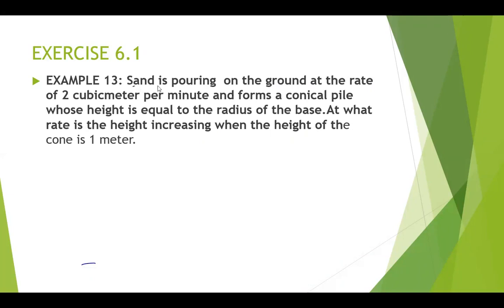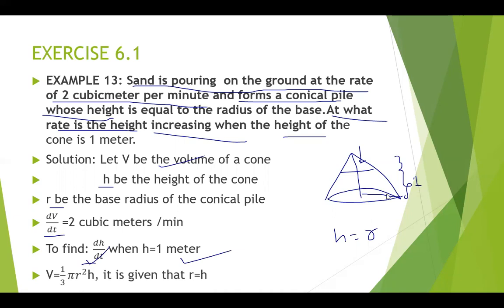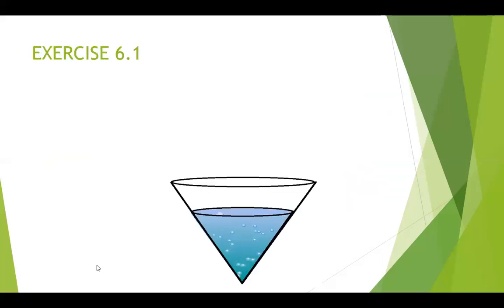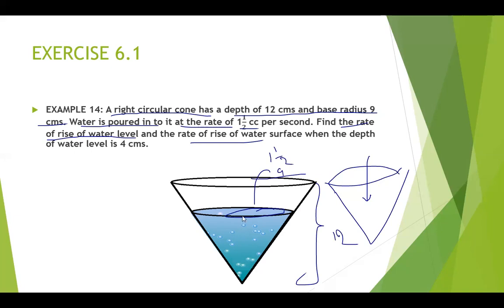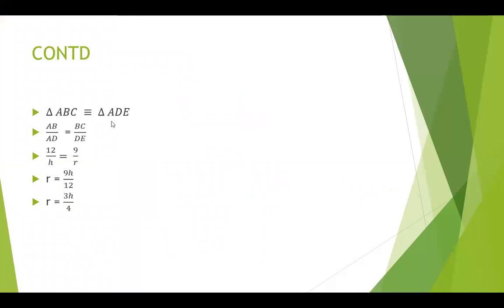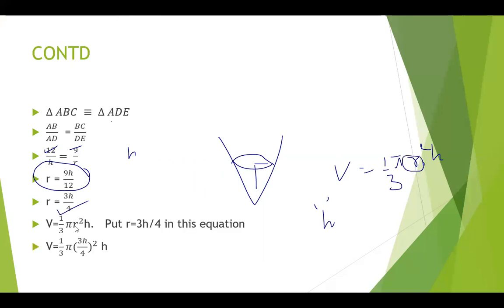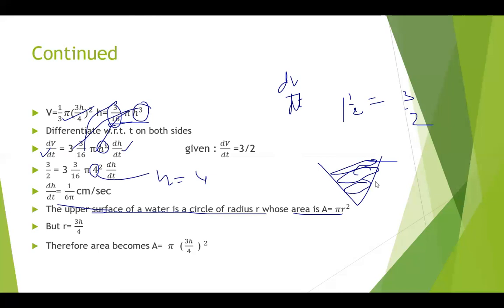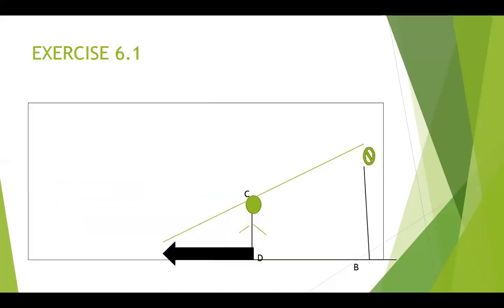Rate measure cone, sand